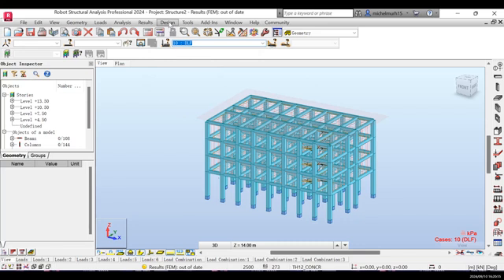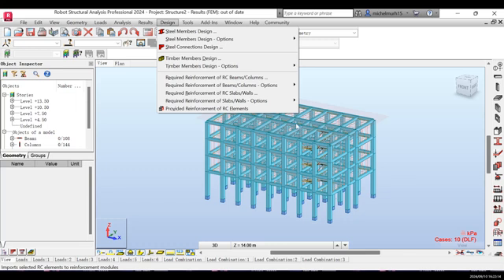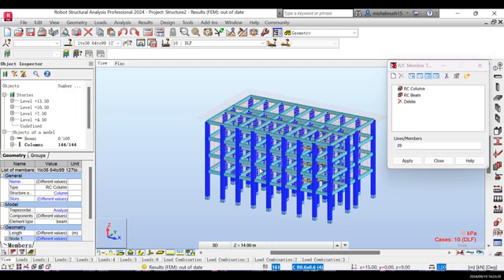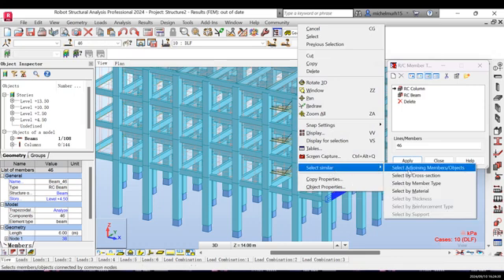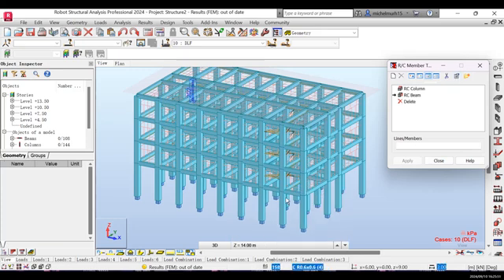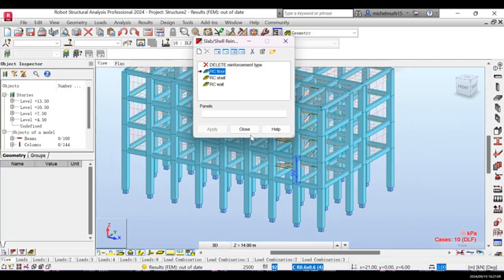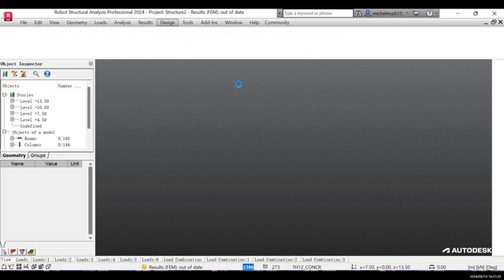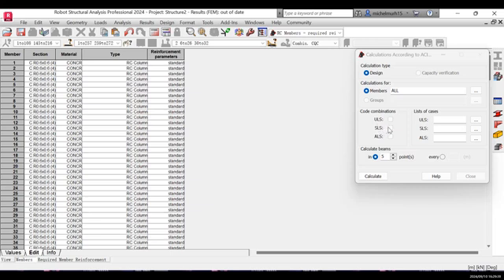REINFORCED CONCRETE details in Robot Structural Analysis Professional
how to make your building stable and comfortable